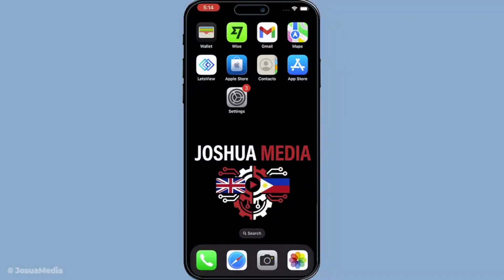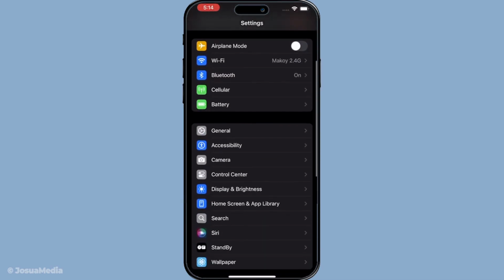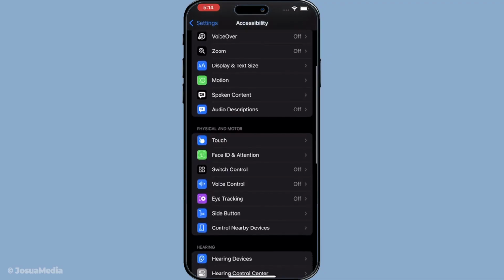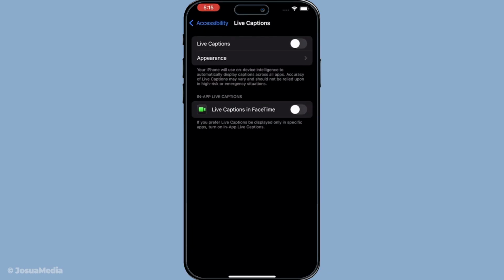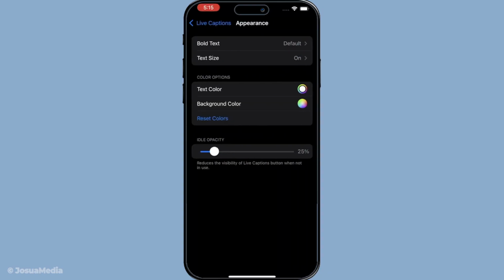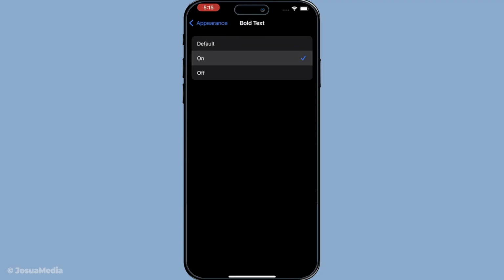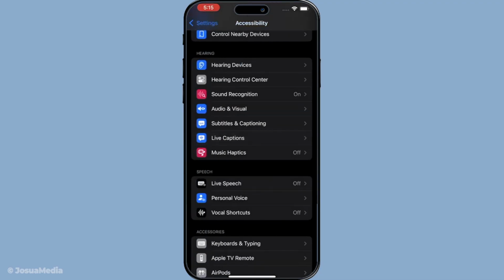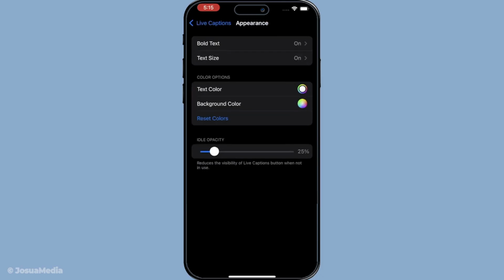How to Customize Live Captions Bold Text and Text Size in iPhone (Step by Step Tutorial and Guide)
How to Customize Live Captions Bold Text and Text Size in iPhone (Step by Step Tutorial and Guide 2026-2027)